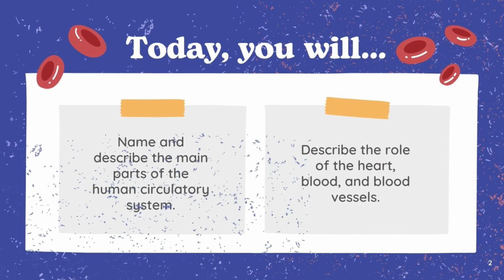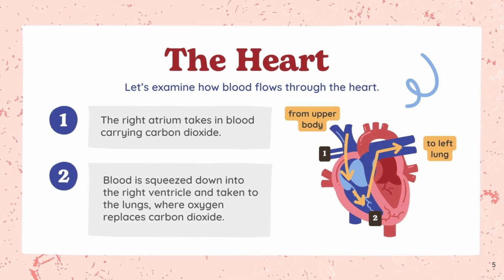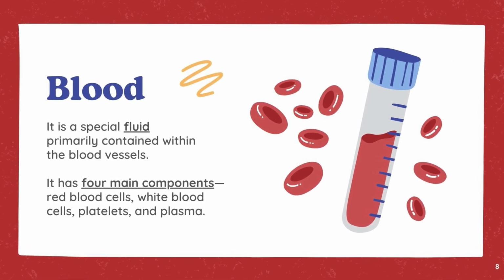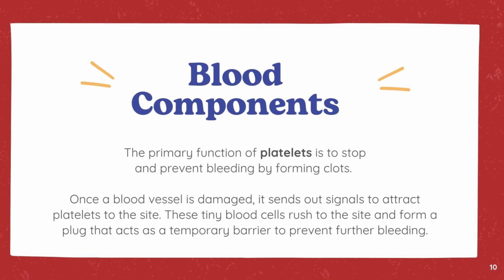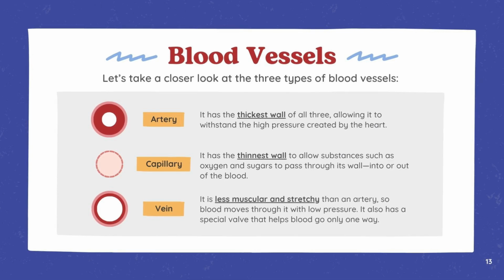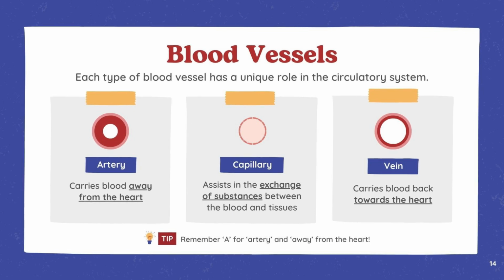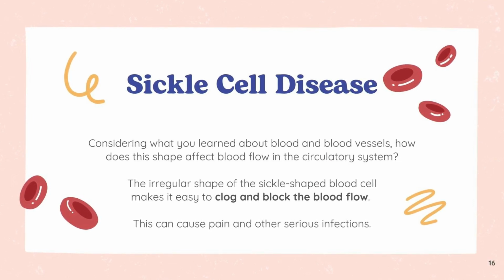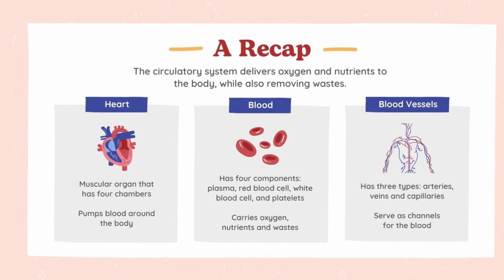The Circulatory System Presentation | World’s Science